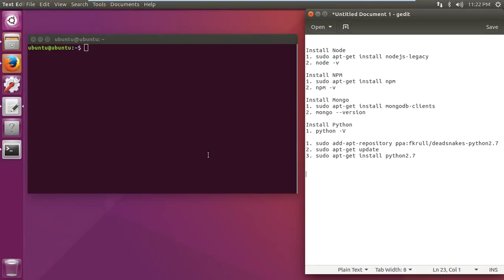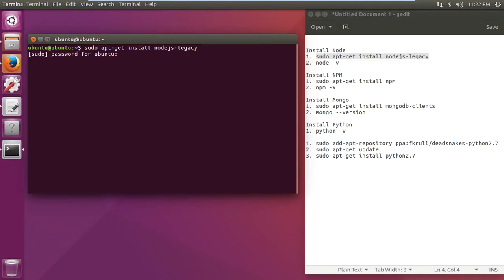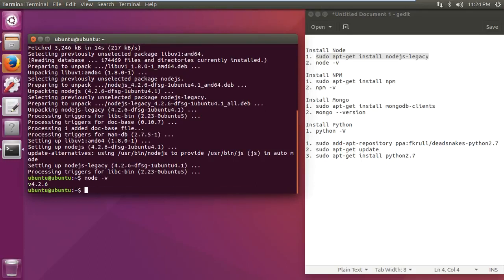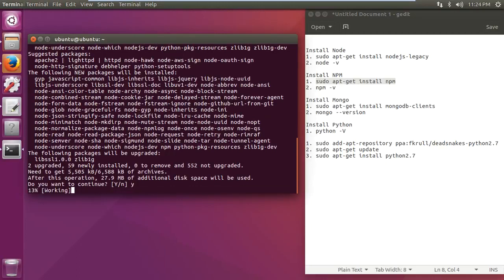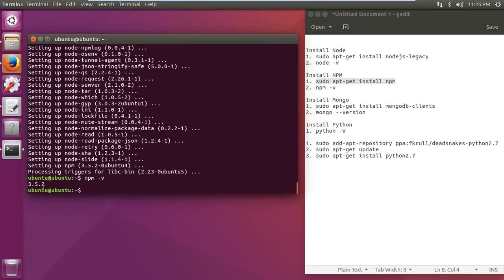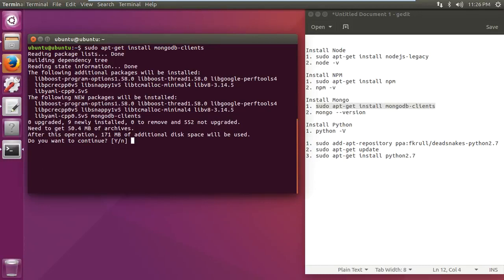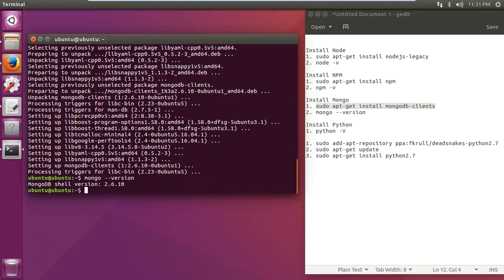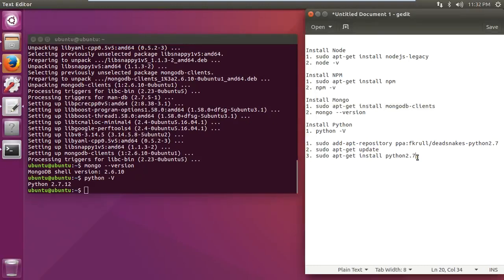IoT002 - Installing Node, MongoDB and Python on Linux for 'IoTEveryAPI' Test Solution